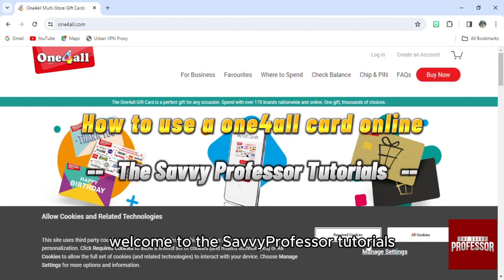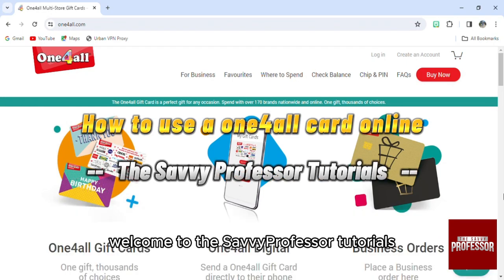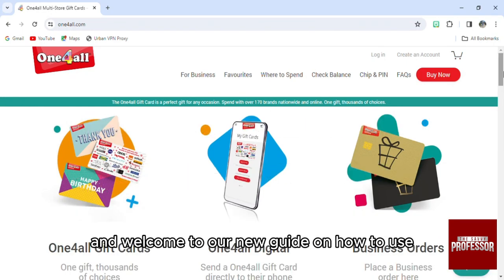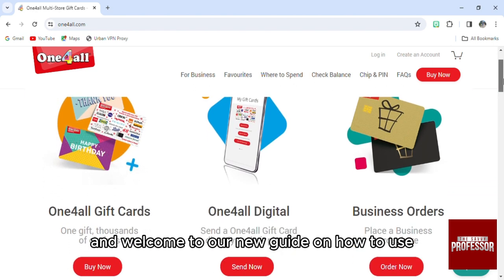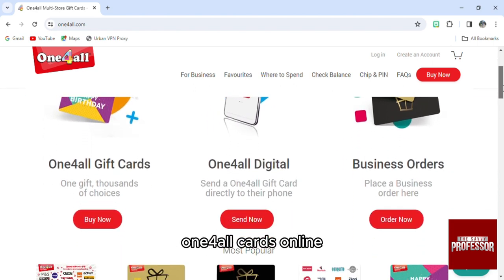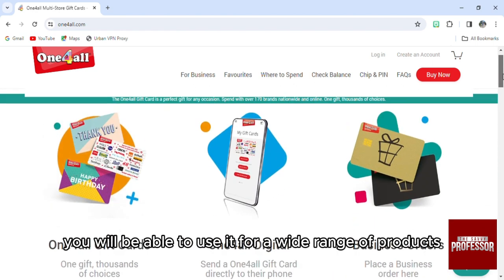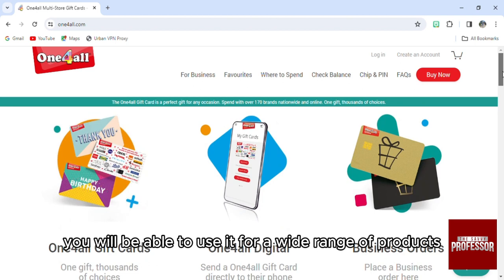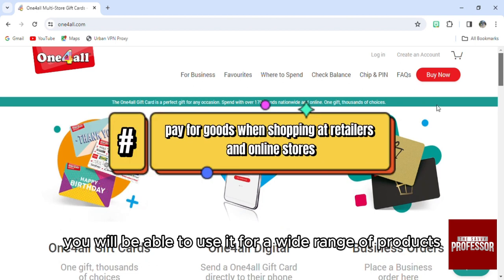How To Use A One4All Card Online (How To Spend Your One4All Gift Card Online)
How To Use A One4All Card Online (How To Spend Your One4All Gift Card Online). In this video tutorial I will show how to use a One4All Card online.